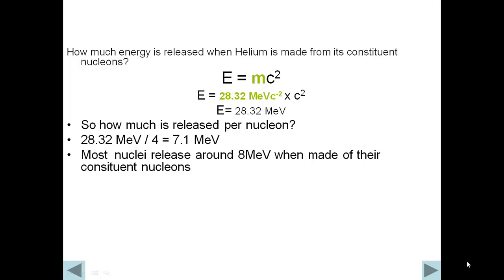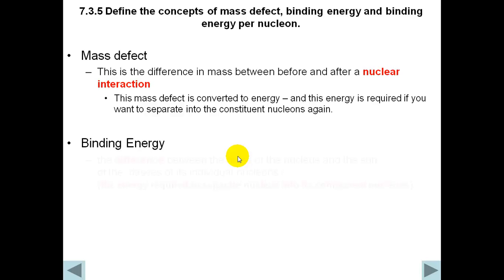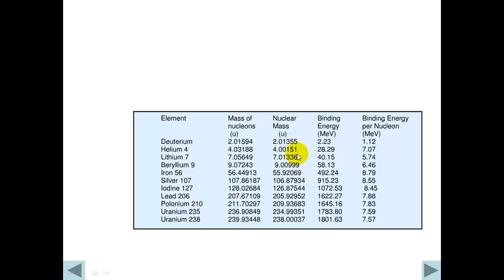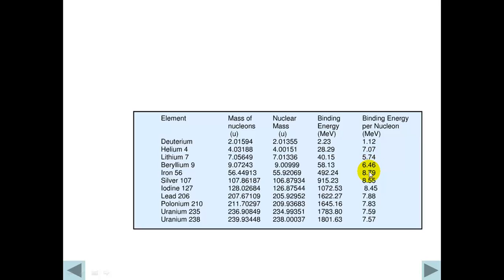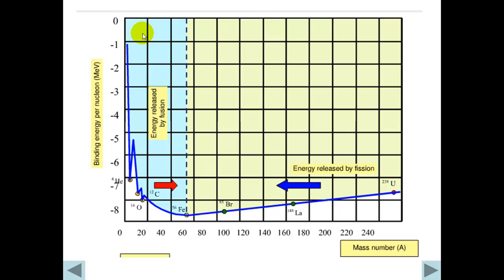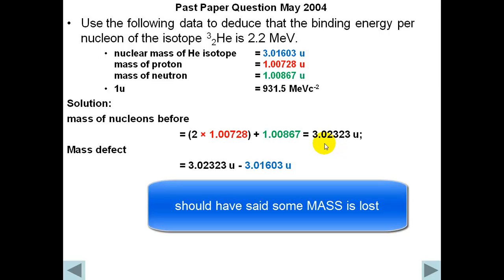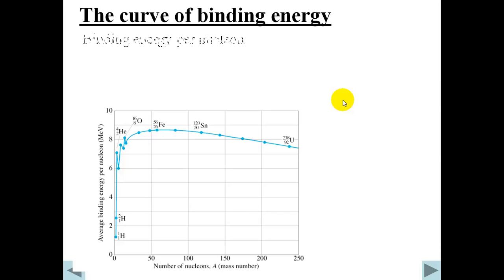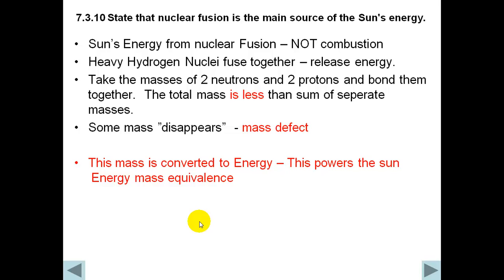7.3b binding energy